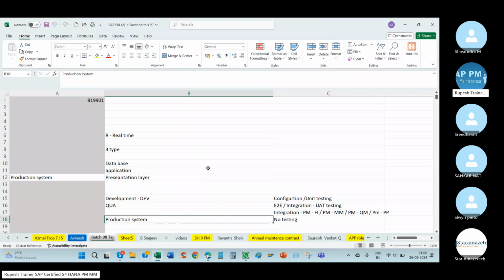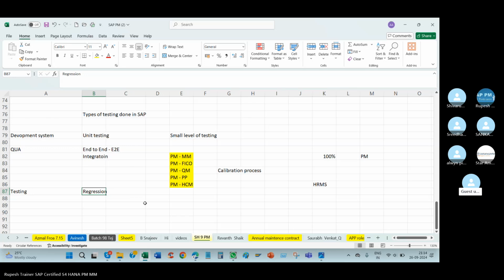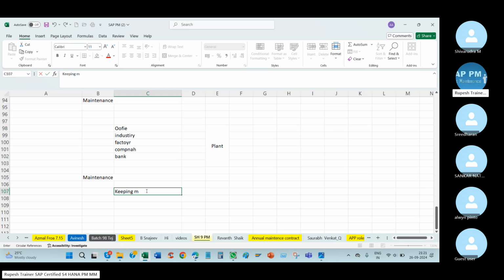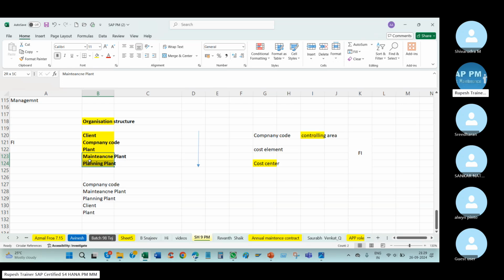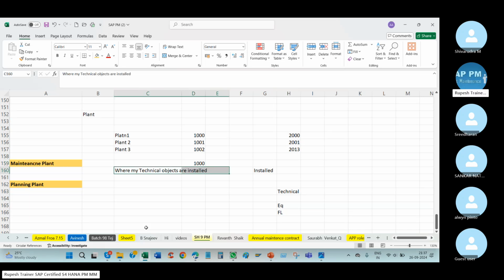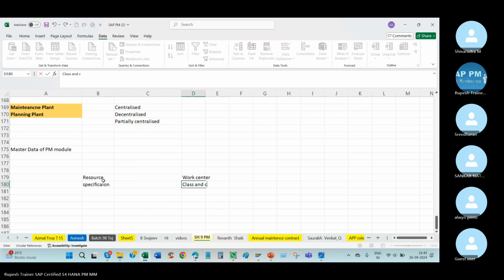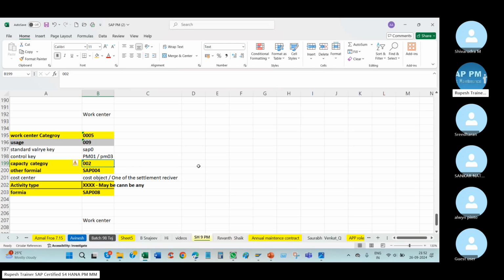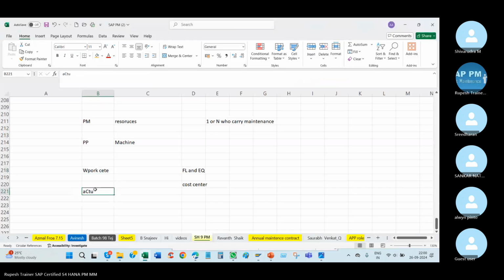SAP S4 HANA PM EAM Plant Maintenance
We provide course videos of all sessions included with this course to give u an extra edge in the market for big MNCs with material ,  3 mock interviews and  biggest MNCs Real-time Interview Questions for clearing the interview round-wise...

You will be getting everyday recording for your revision with server access for practice.
Regarding Support ticking tool will be covered in detail.
Different testing in SAP will be covered in detail.
Regarding Developments/ Enhancements are covered in detail.
Functional Specification will be covered in detail.
ASAP Methodology covered in detail.
S4 HANA Activate will be covered.
LTMC etc
Mock interview sessions one to one . **